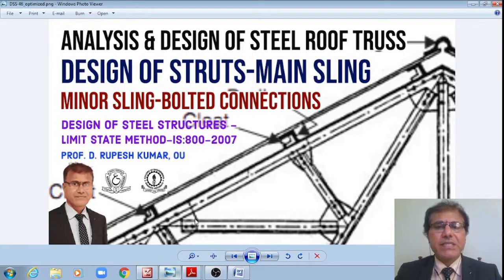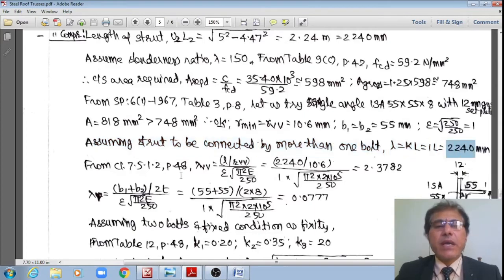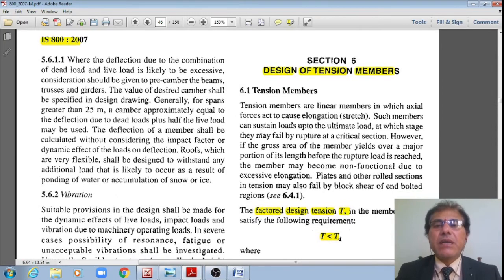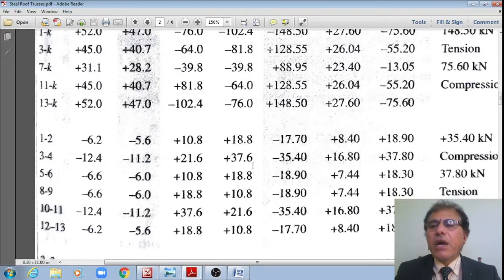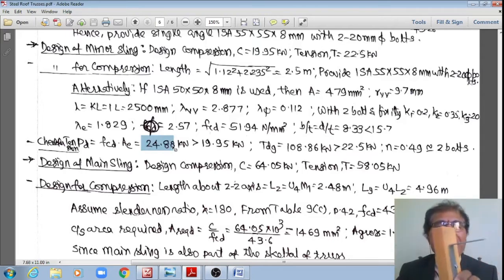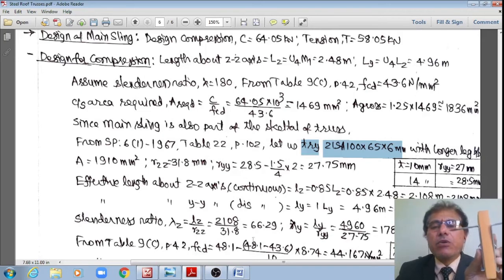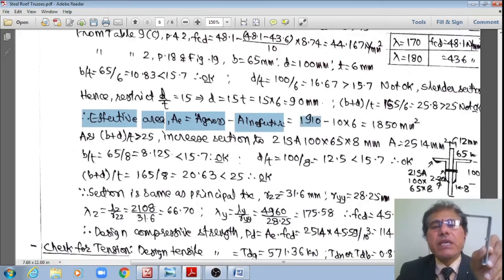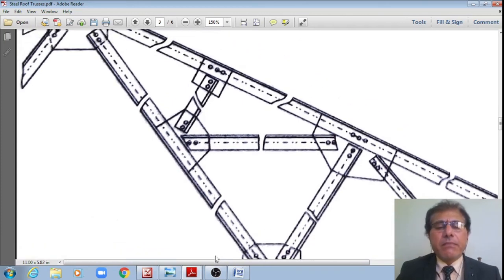DSS46|DesignofSteelStructure|Analysis&DesignOfSteelRoofTruss|DesignOfAngleStruts-MainSlingMinorSling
Hello everyone! Design of Steel Structures-Roof Truss-Strut-Main Sling-Minor Sling-Angle Section-Fink Roof Truss-French Roof Truss-Compression Member-Design Strength-Compressive Stress-Compressive Strength-Compression Load-Slenderness Ratio-Effective Length-Section Classification-Tension Member-Block Shear Failure-Net Area-Gross Area-Yielding-Critical Section-Net Section-Rupture-Bolted Joints-Bolted Connection-IS800-Civil Engineering-Structural Engineering Lectures-GATECivil will be discussed in this video.

Monthly average VIEWERS @ 6k-7k! Monthly average WATCH TIME @ 1k hours! Great!! We THANK all Subscribers & Viewers for your SUPPORT to this Channel!

Let us take it forward to achieve 1.50 k SUBSCRIBERS in this Month of September!

For Channel Alerts & Discussions, you may Join us on: Telegram Facebook Twitter Messenger